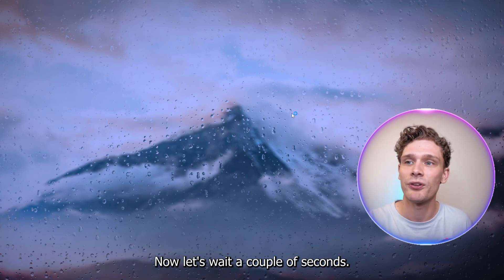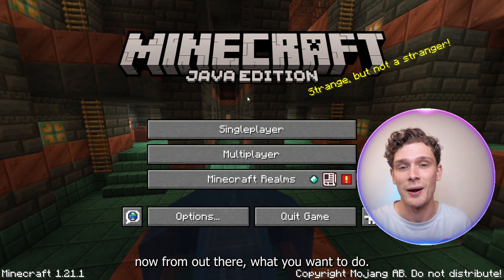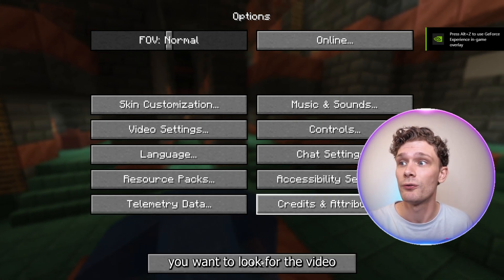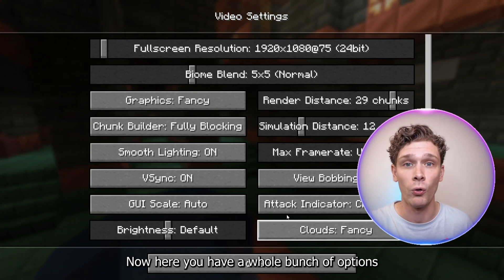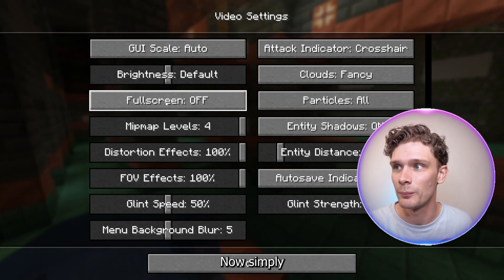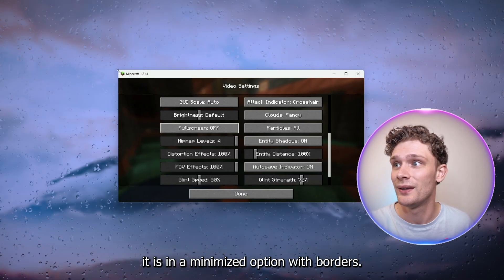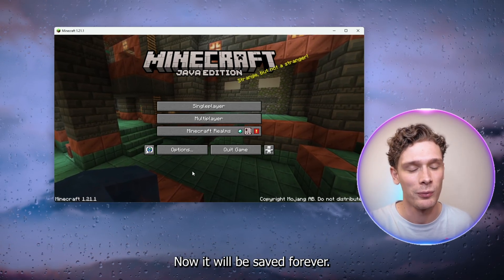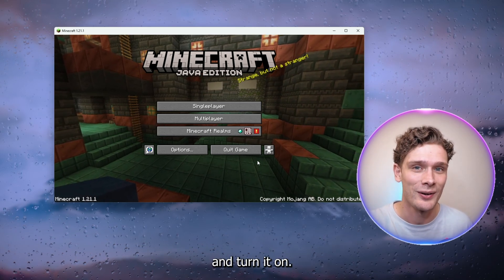How To Play Minecraft in Windowed Mode (2024)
Learn how to play Minecraft in windowed mode in this easy tutorial. Find out how to switch between windowed mode, borderless windowed, and fullscreen for the best gaming experience in 2024!